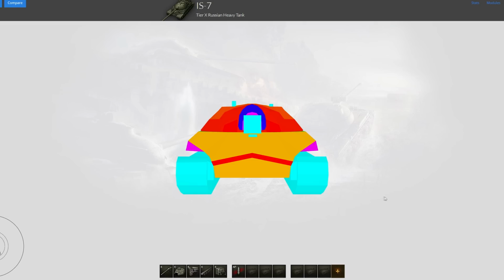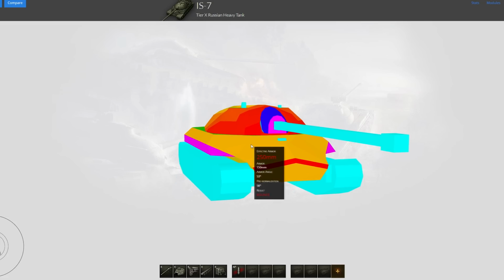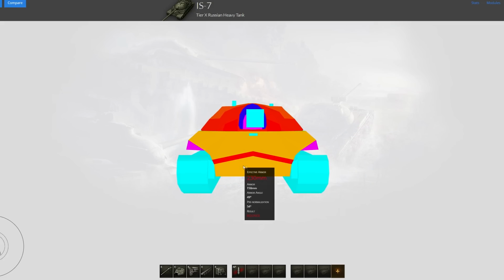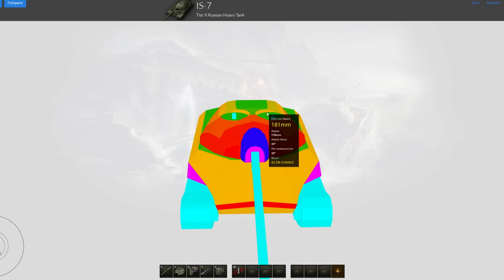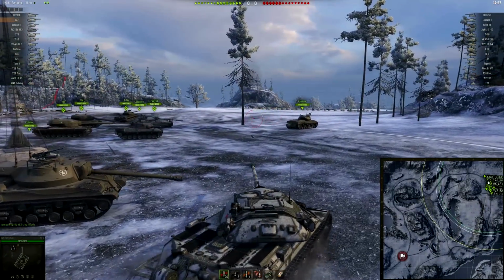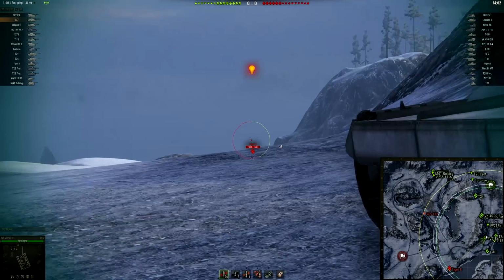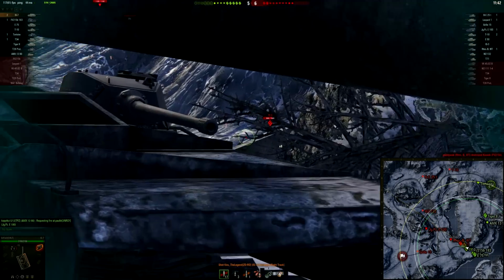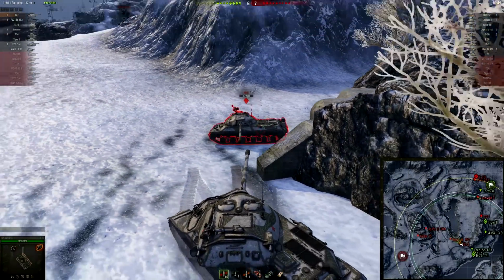IS-7 HD review!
System specs: Asus Z170 Pro gaming LGA 1151
Intel core i7 6700k @4.4ghz
Corsair H100i GTX
Asus STRIX 980 TiDC3 OC
Corsair RMx 650W 80 PLUS gold PSU
Kingston HyperX 16gb DDR4 Kit
Samsung 850 EVO 250GB SSD
Seagate Desktop 2TB HDD

Want to see me playing live?
I stream over on twitch 5days a week so come check me out!